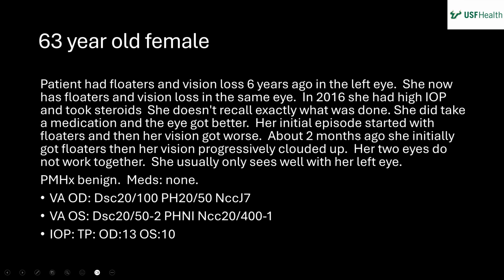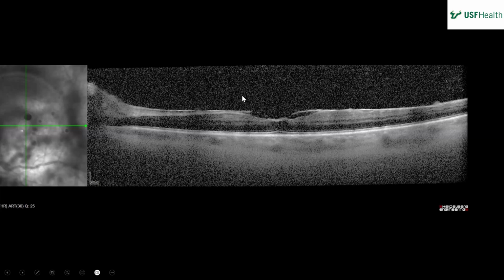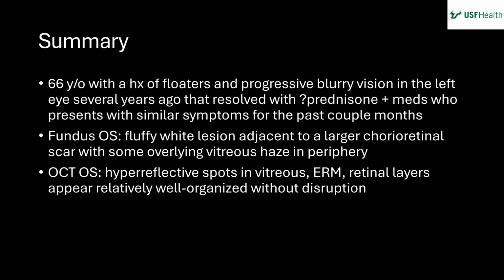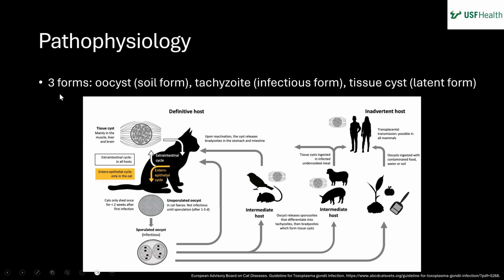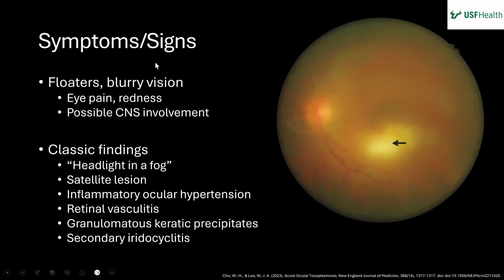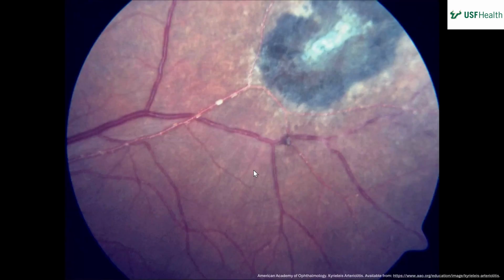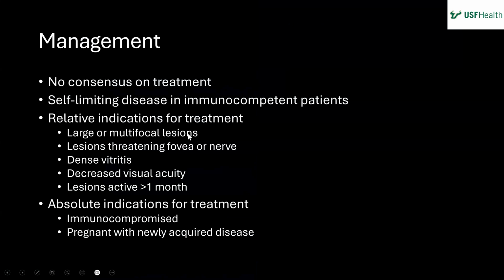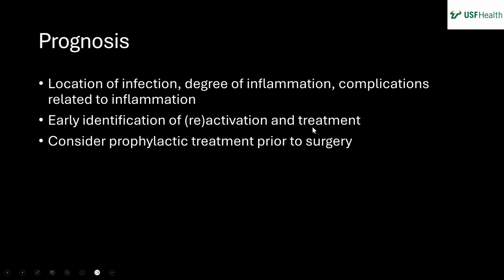Recurrent Toxoplasmosis Chorioretinitis - Eunice Shin - 2024 12 13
Recurrent toxoplasmosis.

A 63 year-old female with a history of floaters and progressive blurry vision in the left eye several years ago that resolved with medications who presents with similar symptoms for the past two months. Exam is notable for decreased vision in the left eye. Color fundus photo demonstrates a fluffy white lesion next to a chorioretinal scar with overlying vitritis in the far periphery of the left eye.

Ocular toxoplasmosis is the most common infectious cause of posterior uveitis cause by the parasite Toxoplasma gondii, with regional variation in prevalence. Diagnosis primarily relies on clinical presentation, but lab tests and imaging can help confirm atypical cases. While the disease may resolve on its own in immunocompetent patients, those with vision-threatening lesions or compromised immune systems require antiparasitic and anti-inflammatory therapy. Early recognition and effective treatment of infection are essential for good visual outcomes.

This PowerPoint presentation highlights a case of recurrent ocular toxoplasmosis in a 63-year-old female, emphasizing clinical features, diagnosis, and management. The patient presented with floaters and progressive vision loss in her left eye, a recurrence of similar symptoms from six years prior. Clinical findings included a fluffy white lesion adjacent to a chorioretinal scar with overlying vitreous haze, supported by OCT evidence of hyperreflective spots in the vitreous. The differential diagnosis included viral retinitis, tuberculosis, syphilis, toxocariasis, and other infectious or inflammatory conditions, but the clinical picture and history were most consistent with toxoplasmosis. Key teaching points included the pathophysiology of Toxoplasma gondii as an intracellular protozoan and its modes of transmission, the classic “headlight in a fog” presentation, and potential atypical findings. Management strategies emphasized the role of triple or quadruple therapy, including pyrimethamine, sulfadiazine, prednisone, and adjuncts like clindamycin. Prophylactic Bactrim was highlighted for recurrence prevention. The presentation stressed the importance of early recognition, tailored treatment for lesion severity, and the consideration of systemic and intravitreal therapies in managing this potentially vision-threatening condition.